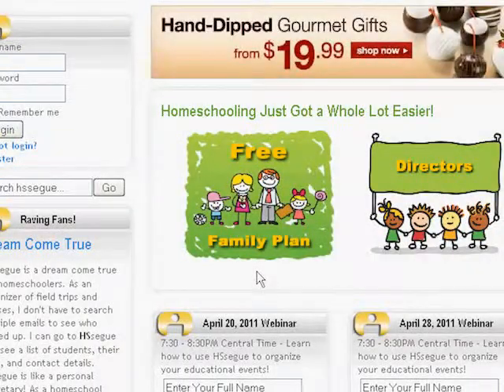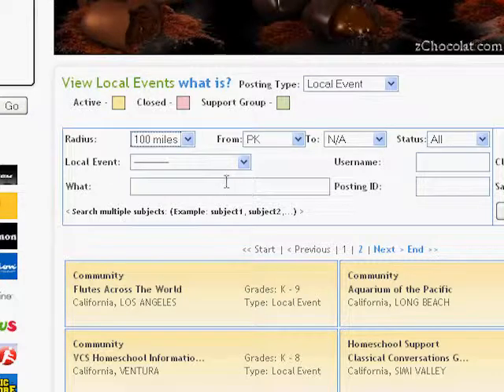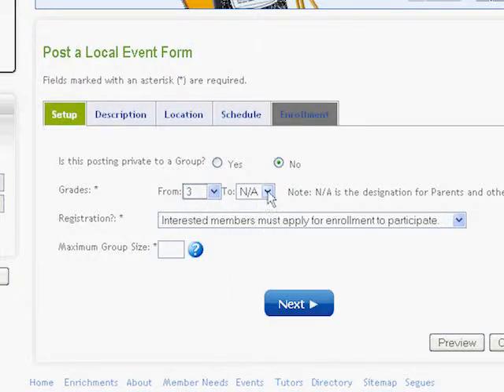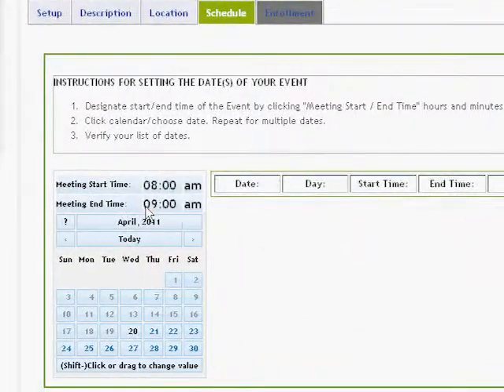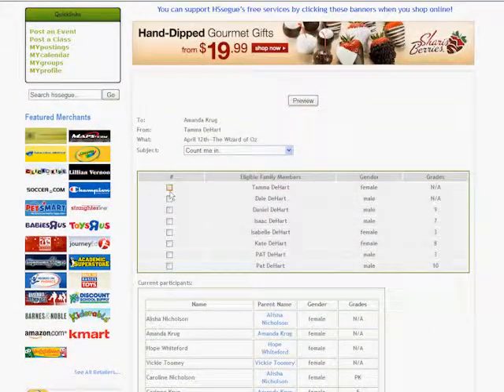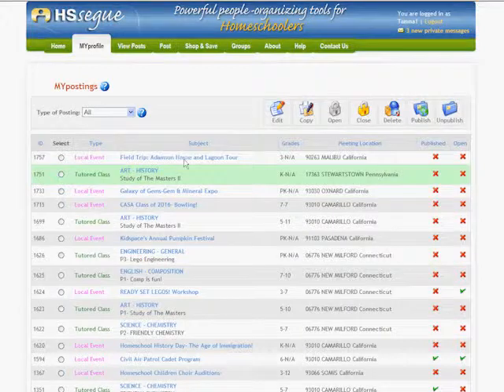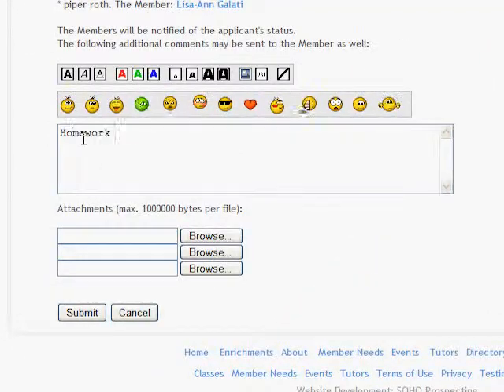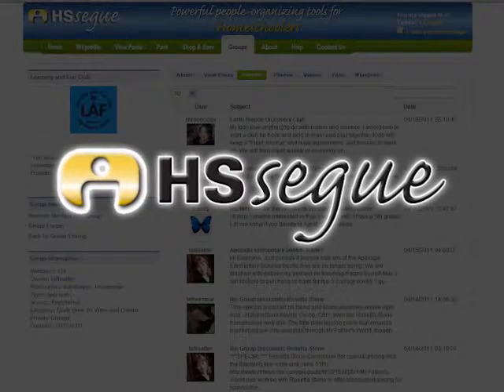Homeschool Events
This video shows how you can post, manage, and advertise all your homeschooling events